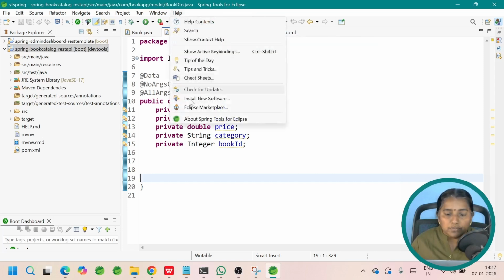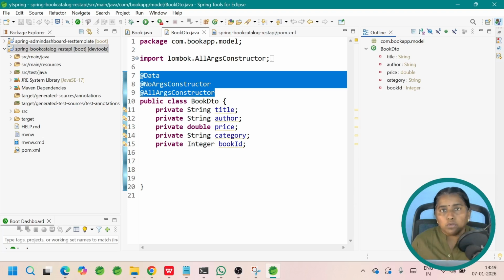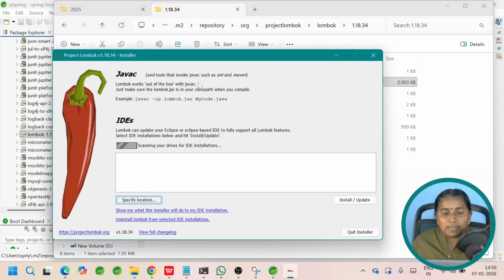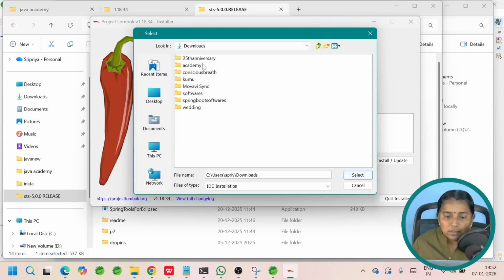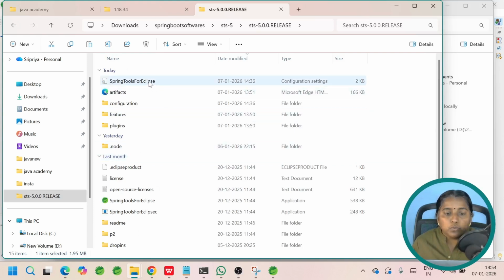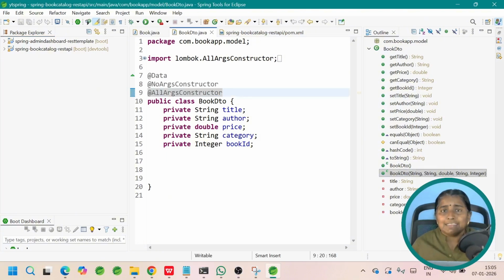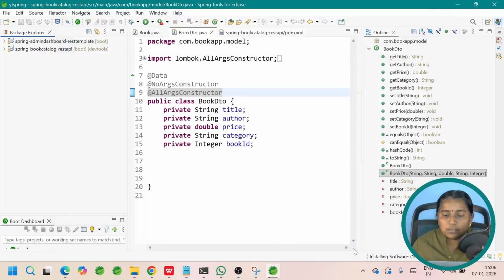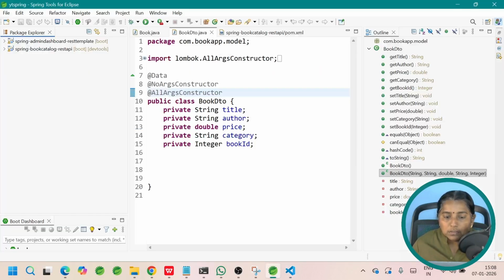Lombok Not Working in STS 5? Fix It the Right Way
You might have been using Lombok comfortably in STS 4, but when you switch to STS 5, Lombok suddenly stops working as expected.

Adding Lombok in STS 5 is not the same as in older versions, and most solutions you’ll find online are outdated or incomplete.

In this video, I’ll show you the correct and working way to set up Lombok in STS 5, step by step, so you can get back to coding without errors.

🔹 Works with latest STS 5 versions
🔹 No outdated hacks
🔹 Beginner-friendly explanation